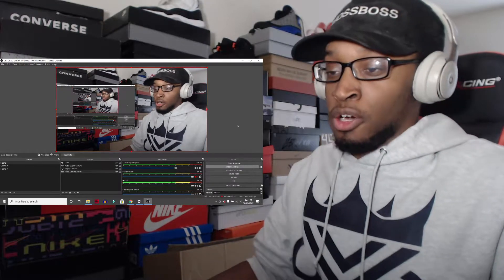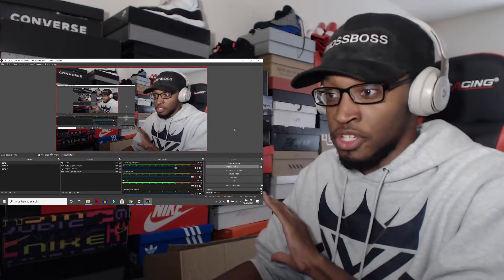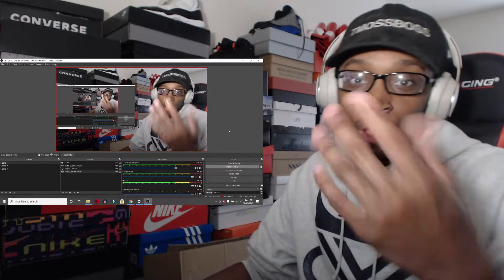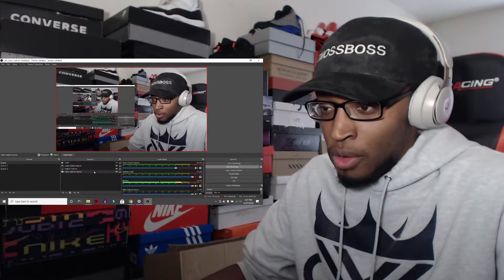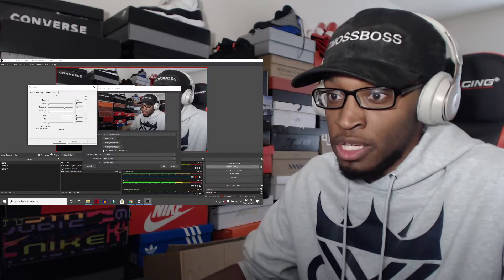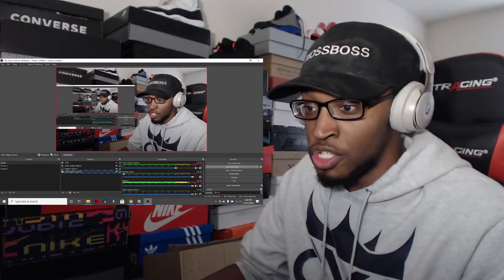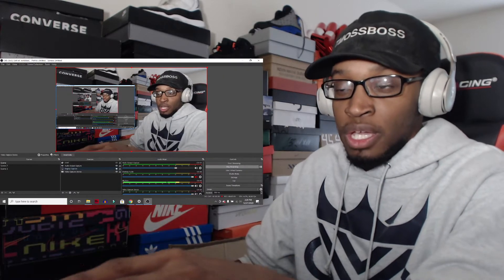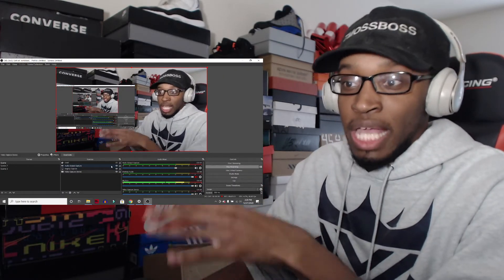HOW TO STOP OBS FROM AUTO FOCUSING!!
Another problem I've had with OBS is when the camera will focus out and during the video, the camera will go out focus and will be super blurry. Hopefully this video fixes your issues.

Twitter & Instagram: @tmossboss